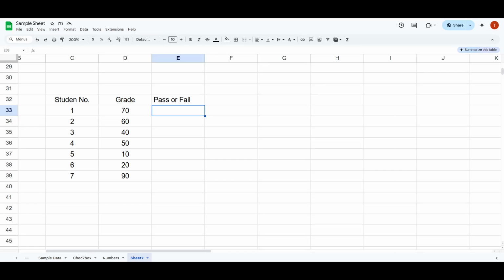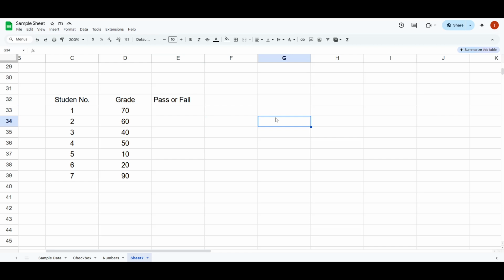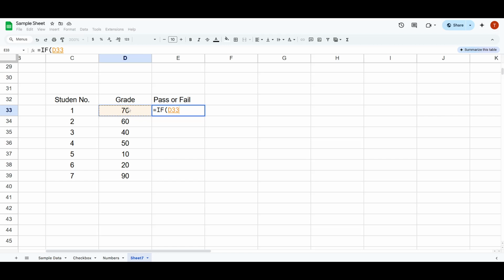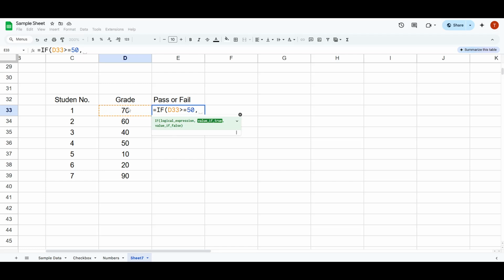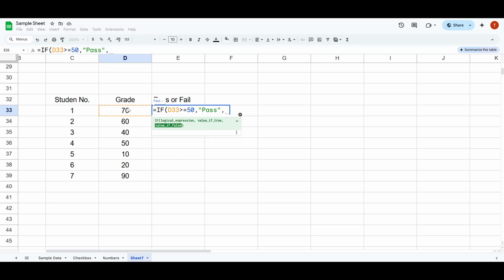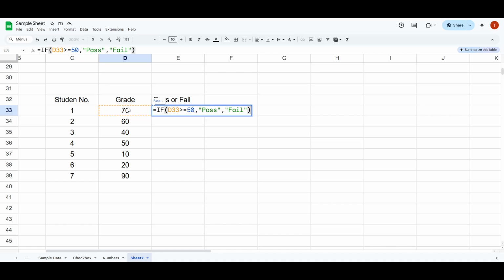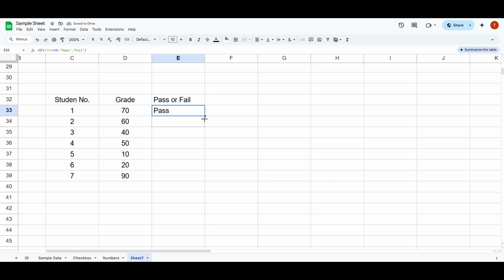Google Sheets: How to Use the IF Function (2025 Tutorial)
In this video, I’ll show you how to use the IF function in Google Sheets to return custom results based on conditions—great for automating decisions, flagging values, or setting up logical workflows.